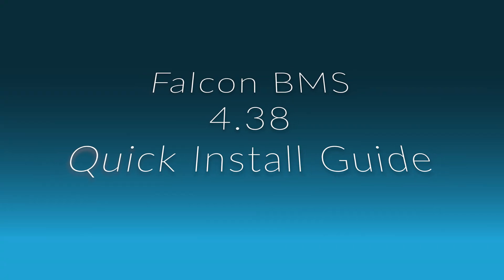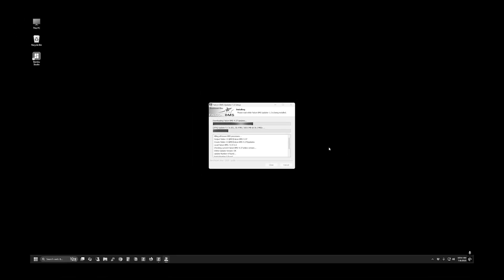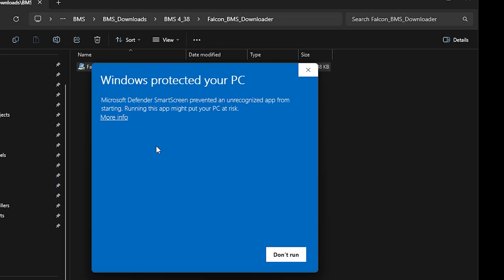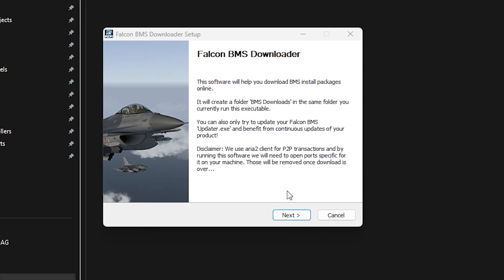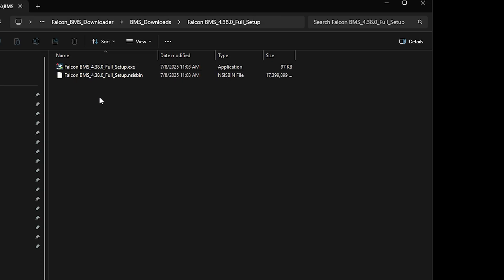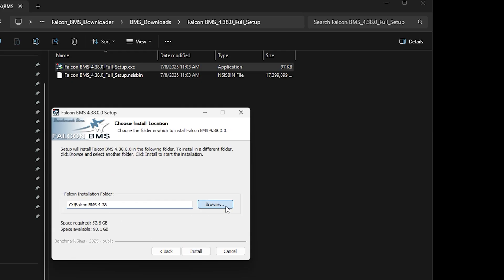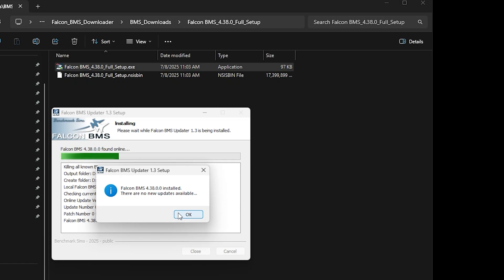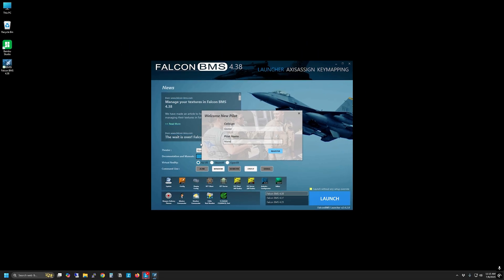Falcon BMS 4.38 Quick Install Guide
This Falcon BMS 4.38 Quick Install Guide will walk you through the steps necessary to install the newest version of Falcon BMS.  Typically, the Updater is used for version updates; however, the 4.38 version requires a full installation from the Falcon BMS Downloader.
Please note that you will need to own an official copy of Falcon 4.0 and have it installed and licensed on your computer.

TIMESTAMPS:
00:00 Introduction
00:18 The usual Way Of Updating
00:32 Where to Download
00:41 Step One - The Downloader
01:49 Step Two - The Installer
02:51 Completing The Setup
03:09 The New Launcher